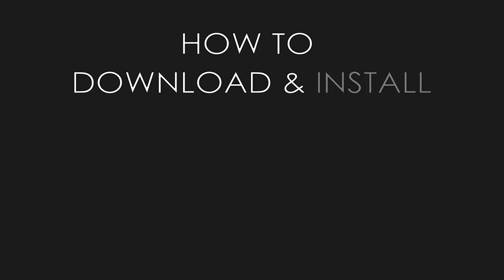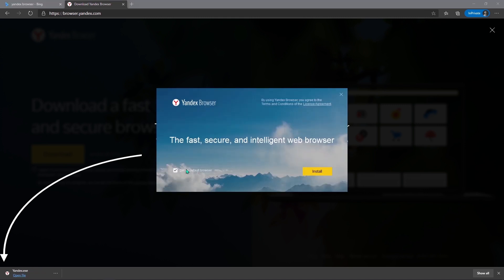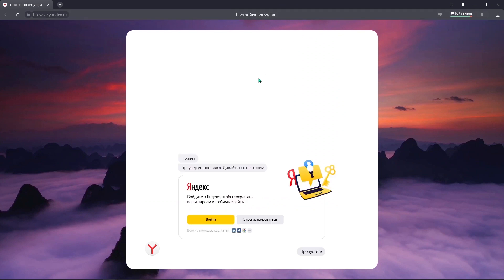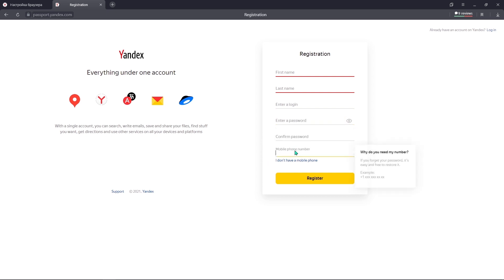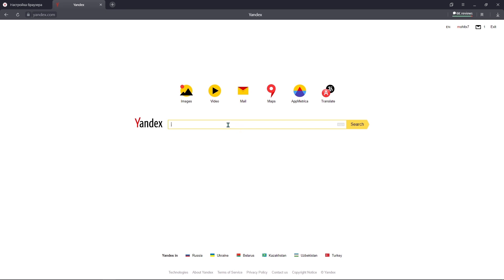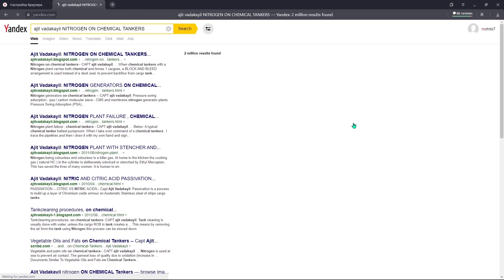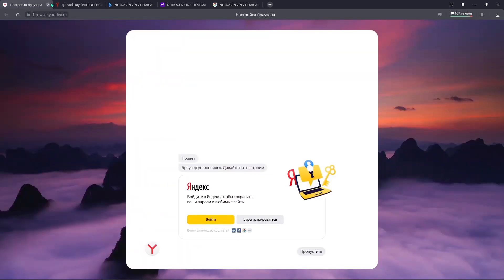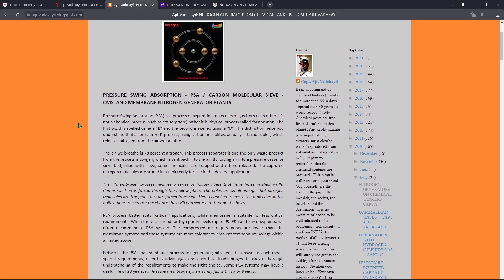How to Install Yandex Browser PC/Mobile (Better than Chrome, Better Search Engine than Google)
This video is a guide to install Yandex browser which is better than Chrome.

The video also showcases how Yandex, Bing and yahoo provide accurate search results as compared to Google.

captajitvadakayil.in